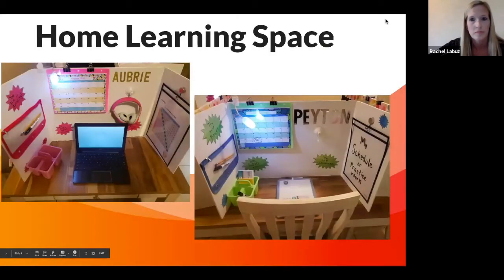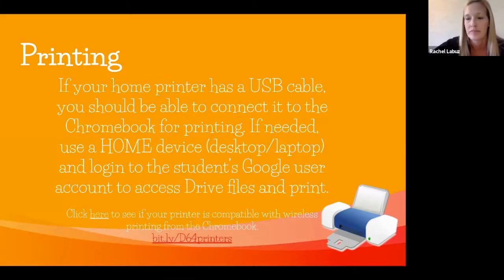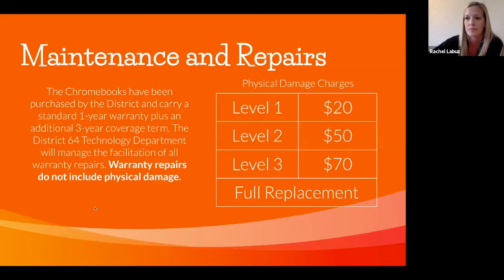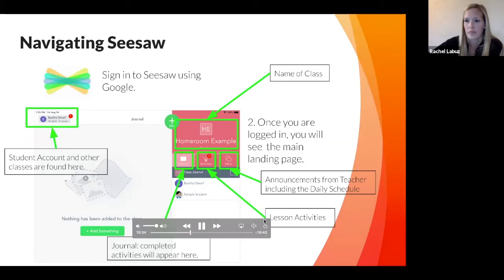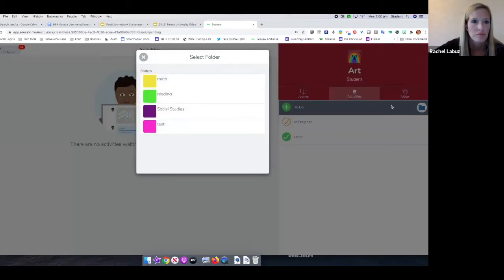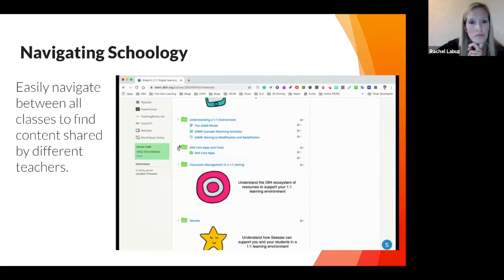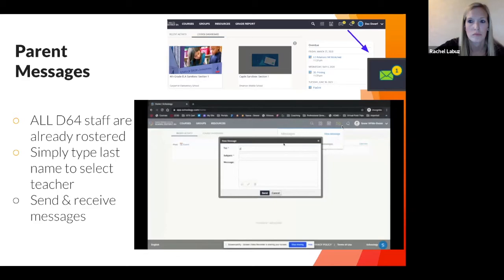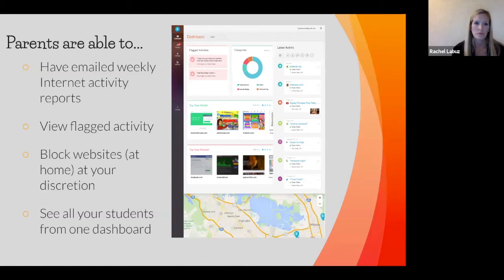Washington 2 & 3 - Chromebook Orientation & Intro to Schoology